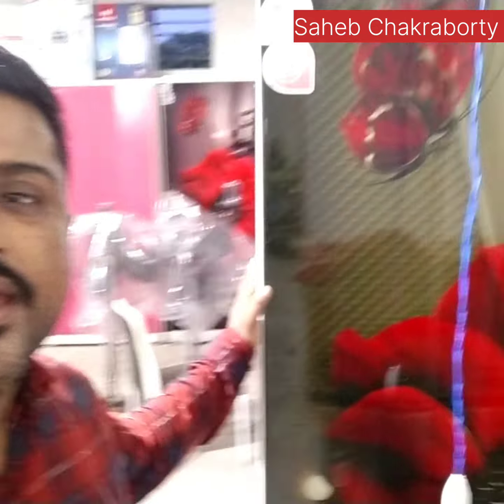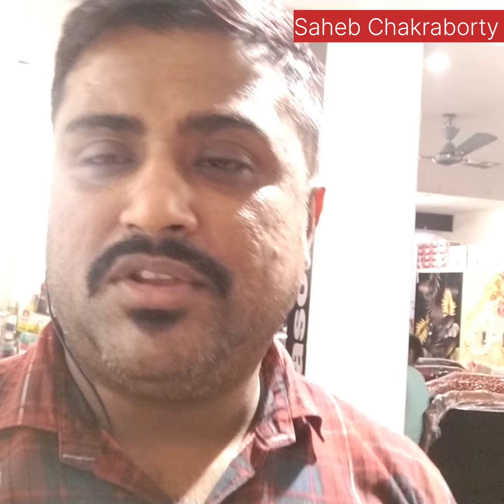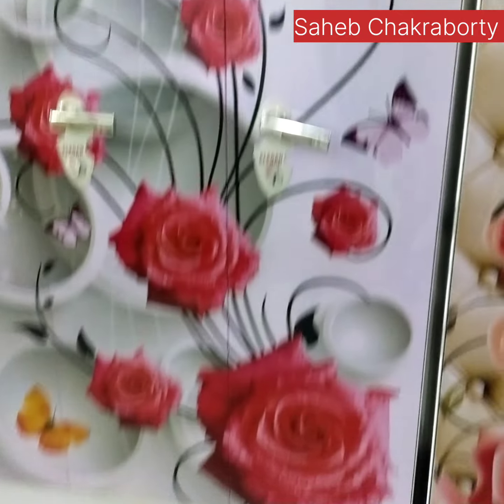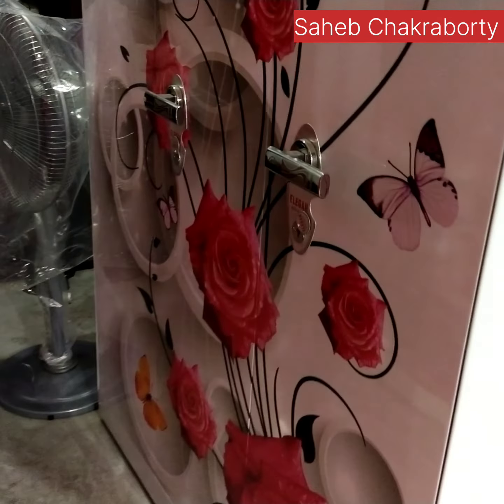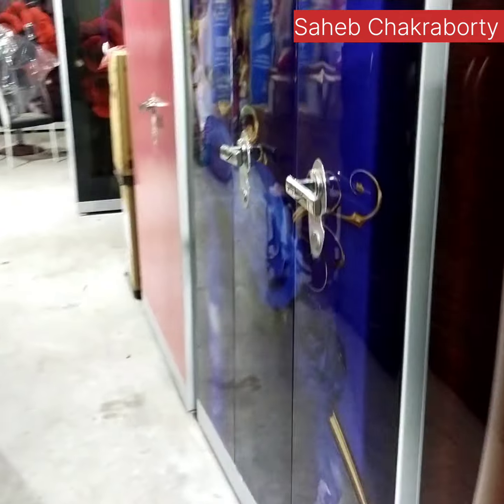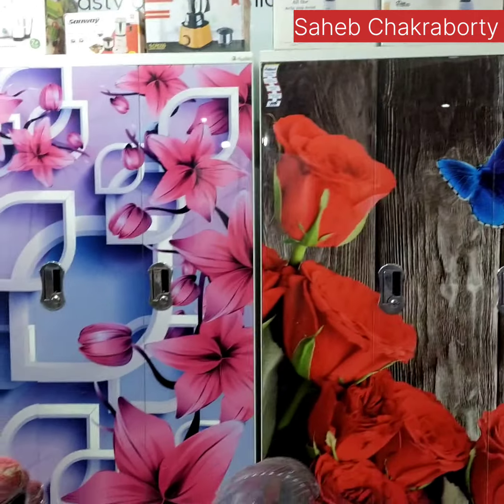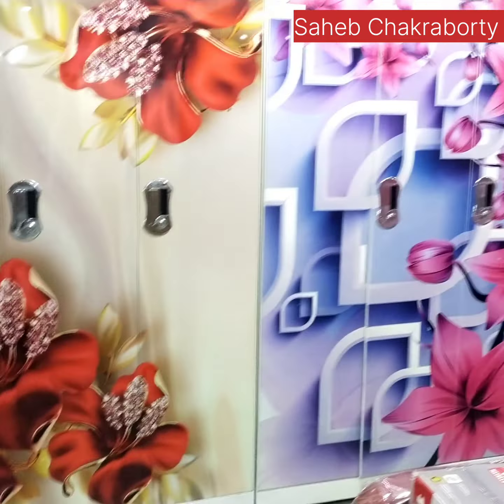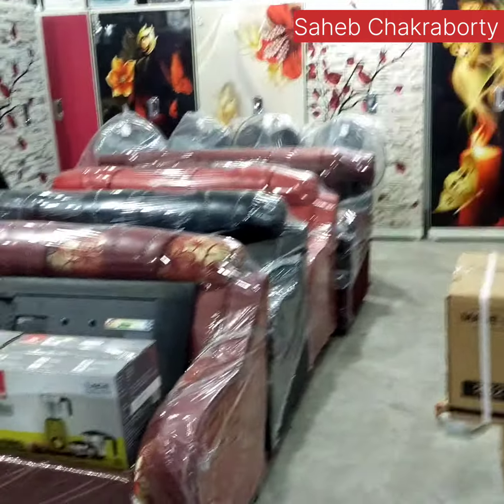মাত্র 9 হাজার টাকা থেকে শুরু স্টিল আলমারি/নগর মুর্শিদাবাদের পেয়ে যাবেন খুব সস্তায় স্টিল আলমারি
নমস্কার আমি সাহেব চক্রবর্তী আজকে নিয়ে এসেছি আপনাদের জন্য স্টিল আলমারি ভিডিও
নগর মুর্শিদাবাদ এর মধ্যে আপনারা পেয়ে যাবেন খুব সস্তায় কম দামে আলমারি
এখানে পেয়ে যাবেন মাত্র 9 হাজার টাকা থেকে প্রিন্টেড
আলমারি
নগরে জনি স্টিল ফার্নিচার এখানে পেয়ে যাবেন খুব কম দামে আলমারি
নগরে বিডিও অফিসের পাশে
এখানে খুব কম দামে আপনারা পেয়ে যাবেন প্রিন্টেড আলমারি